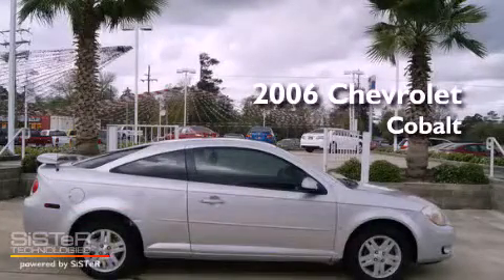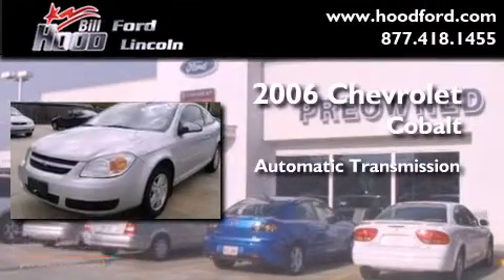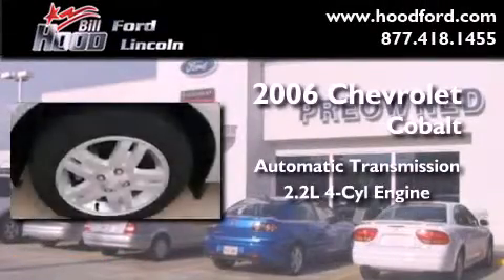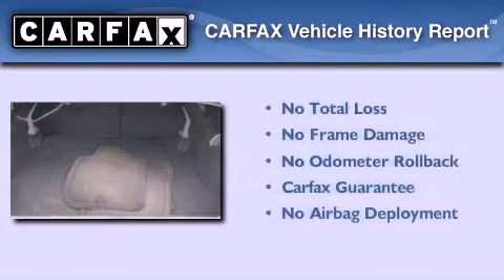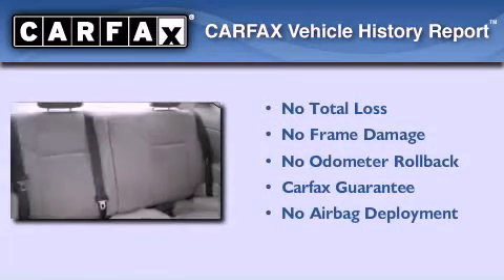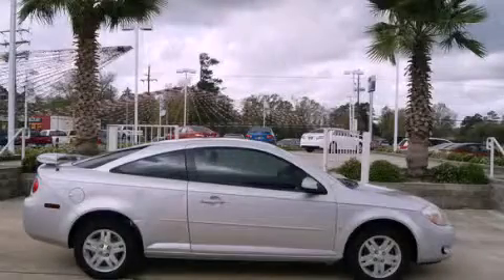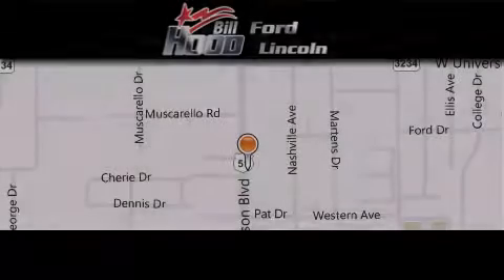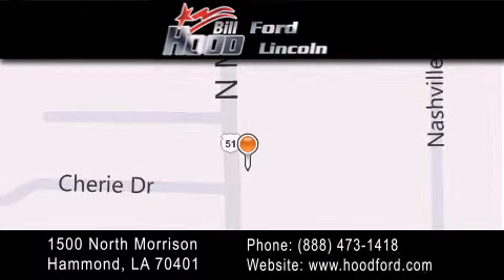2006 Chevrolet Cobalt Baton Rouge LA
Year : 2006
 Make : Chevrolet
 Model : Cobalt
 Engine : 2.2L I4 MFI DOHC
 Trans . : Automatic
 Exterior : Silver
 Miles : 123,223
 Interior : Gray
 Stock : RP4013B

 1500 N. Morrison

 Preowned 2006 Chevrolet Cobalt Hammond LA